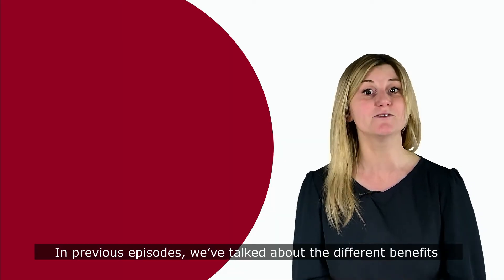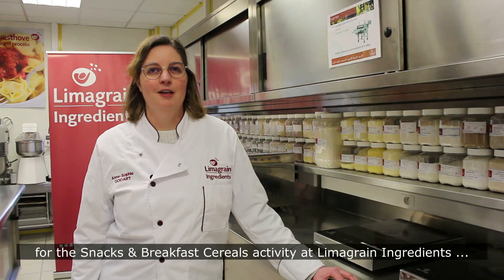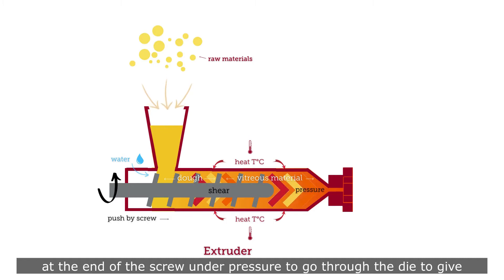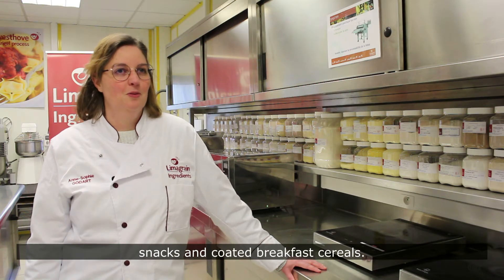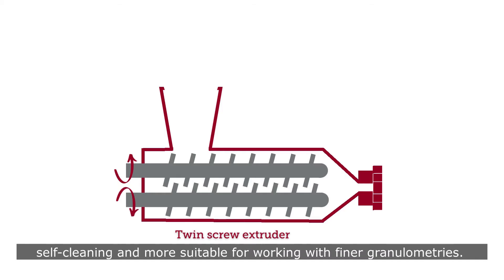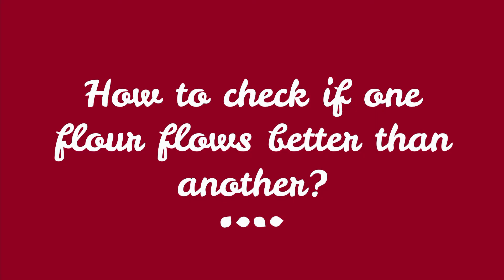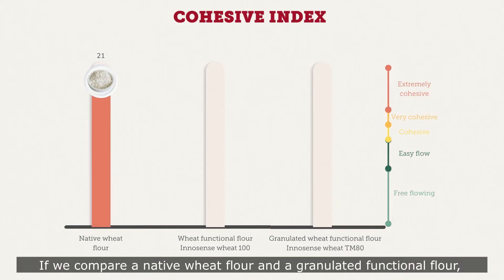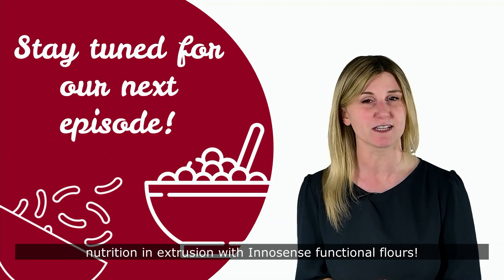Episode 4 : Functional flours and extrusion process (part 1)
3 minutes to understand our functional flours